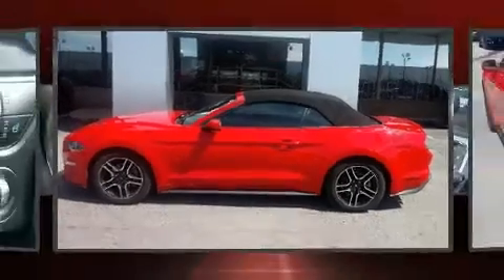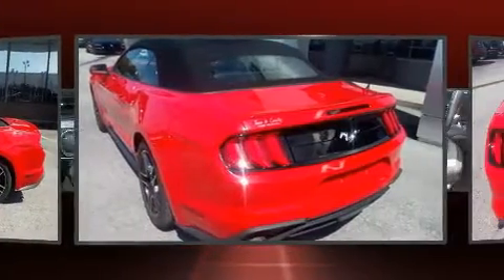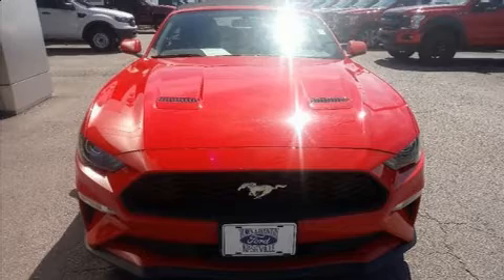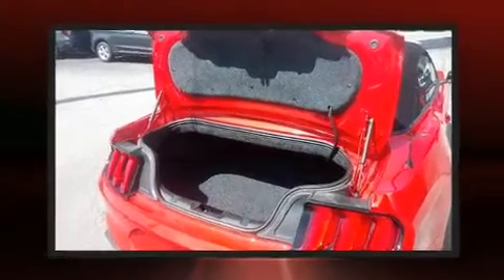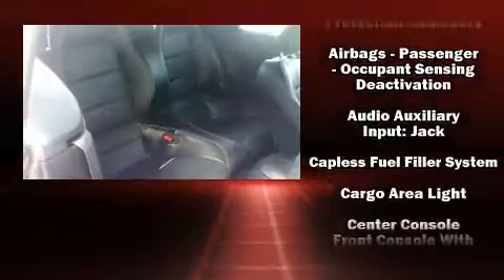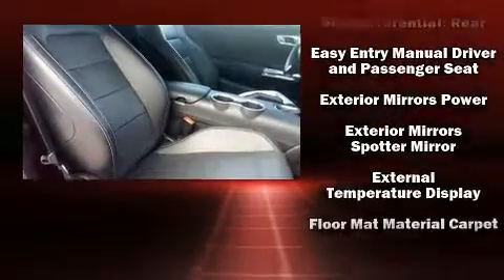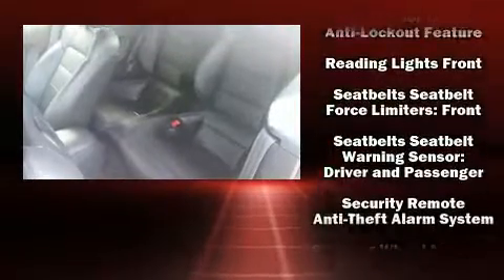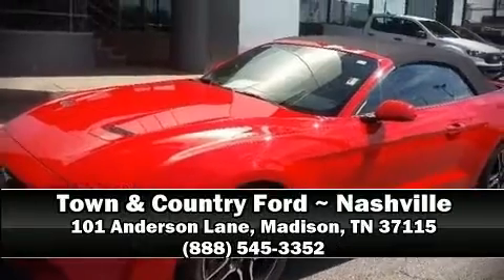2019 Ford Mustang Ecoboost Premium in Madison, TN 37115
Town & Country
101 Anderson Lane

Here's a great deal on a 2019 Ford Mustang. This 2 door, 4 passenger convertible still has less than 25,000 miles! Ford made sure to keep road-handling and sportiness at the top of it's priority list. It features an automatic transmission, rear-wheel drive, and a 2.3 liter 4 cylinder engine. Turbocharger technology provides forced air induction, enhancing performance while preserving fuel economy. Top features include a power convertible top, speed sensitive wipers, a trip computer, an automatic dimming rear-view mirror, front bucket seats, tilt steering wheel, remote keyless entry, and power windows. Passengers are protected by various safety and security features, including: knee airbags, front side impact airbags, traction control, brake assist, ignition disabling, an emergency communication system, and 4 wheel disc brakes with ABS. With electronic stability control supplementing mechanical systems, you'll maintain precise command of the roadway. Our sales reps are extremely helpful & knowledgeable. We'd be happy to answer any questions that you may have. Stop by our dealership or give us a call for more information.